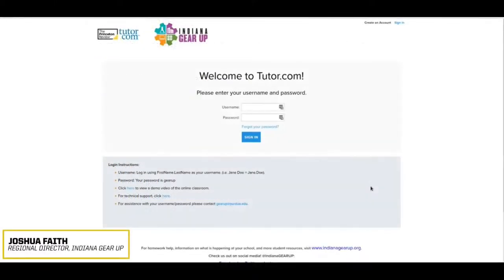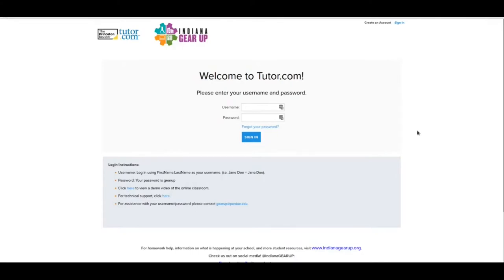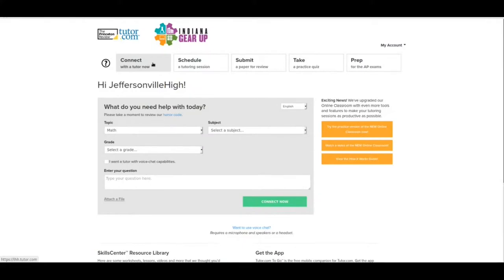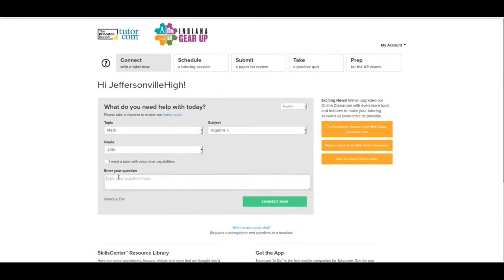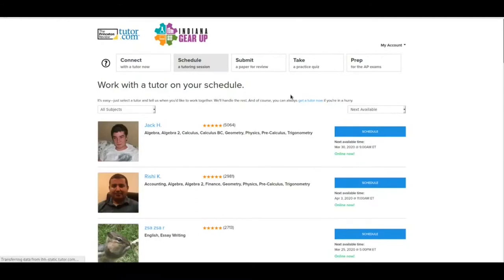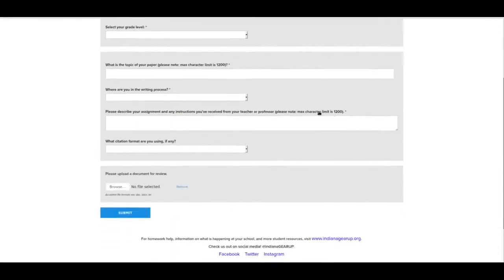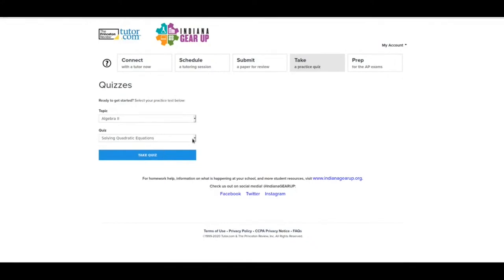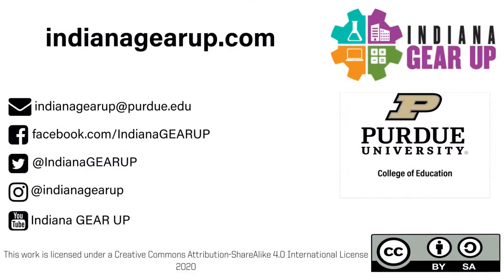Tutor.com Tutorial for Students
A walk-through of the Tutor.com service provided to Indiana GEAR UP cohort students free of charge.